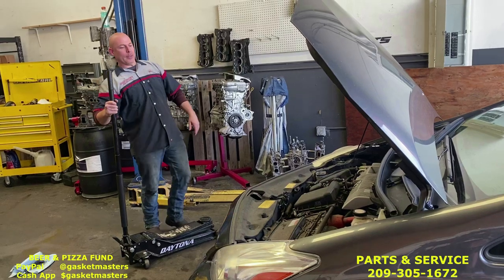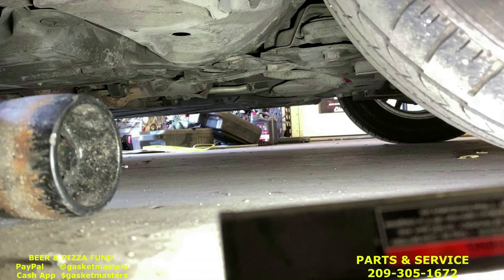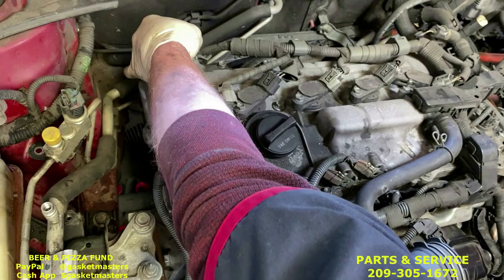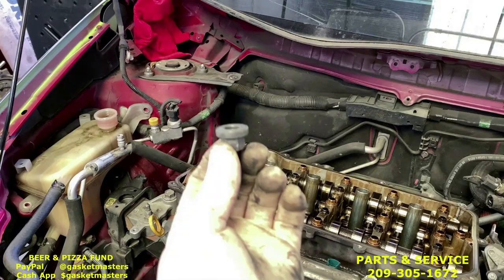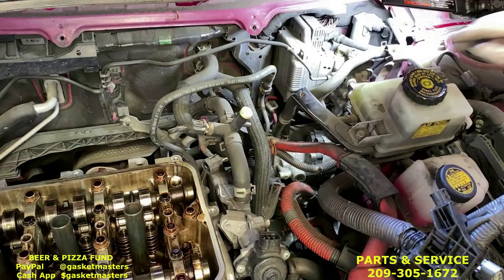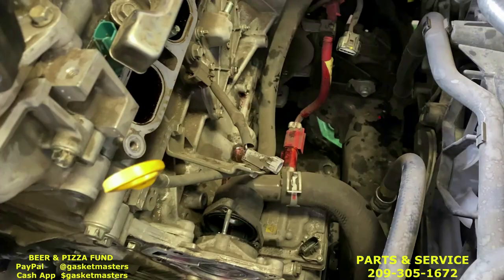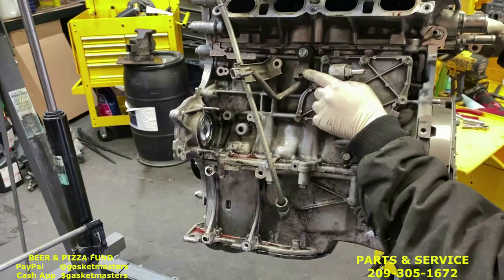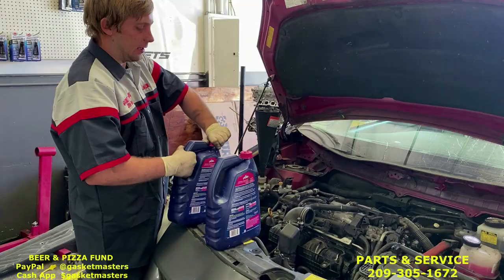COMPLETE PRIUS ENGINE REPLACEMENT HOW TO 2010-2015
FINANCING AVAILABLE.

NO CREDIT CHECK NO INTEREST IF PAID WITHIN 100 DAYS.

NOTICE

THIS VIDEO IS A COMPILATION OF DIFFERENT CLIPS FROM DIFFERENT JOBS. IN THE VIDEO ARE DEPICTIONS OF THE ENGINE WITH PARTS REMOVED THAT ARE NOT COVERED (TIMING COVER, TIMING SET, VALVE COVER ETC...)

ONLY FOLLOW THE STEPS IN THE VIDEO

THIS VIDEO WILL SHOW YOU EVERYTHING YOU NEED TO DO TO PERFORM THE ENGINE REPLACEMENT ON ALL 3RD GEN PRIUS AND CT200H WATCH THIS VIDEO A FEW TIMES WITHOUT SKIPPING BEFORE YOU START YOUR PROJECT
                                        TOOLS NEEDED
CHERRY PICKER
CHAIN, STRAP, OR EVEN SEATBELT STRAP (local car scrap yard)
CAR JACK
JACK STAND
DRAIN PANS
ALL SIZES NEEDED
8MM 12MM 14MM(12PT) 17MM 19MM and 21MM (deep and regular sockets 3/8 and 1/2 drive) SOCKETS AND WRENCHES
E8 SOCKET (3/8 drive)
HOSE PLIER SET
STANDARD SCREWDRIVERS IN VARIUS SIZES
PRY BAR
3/8 & 1/2 FLEX HEAD LONG REACH RATCHETS